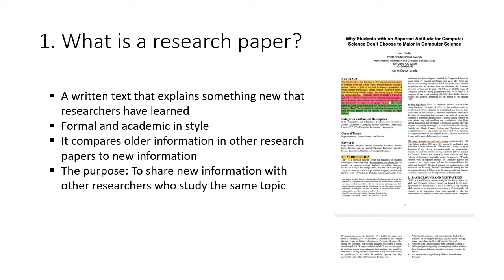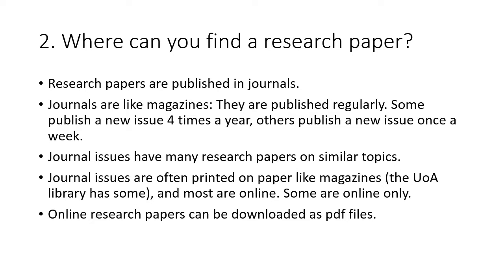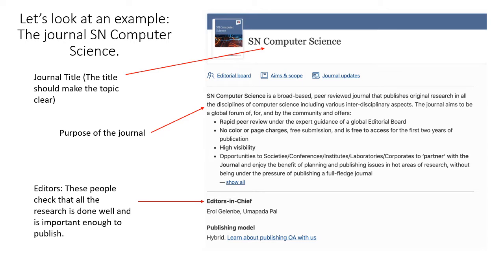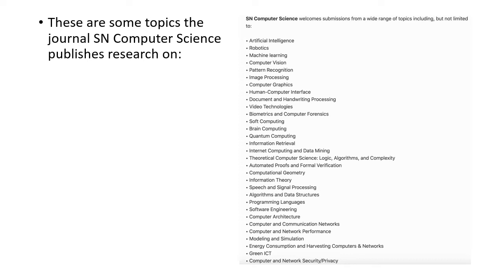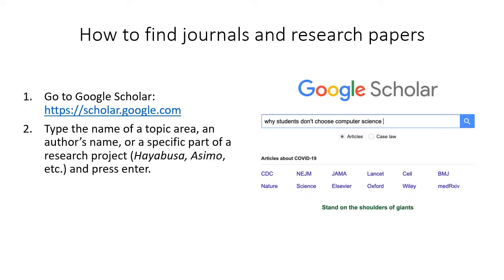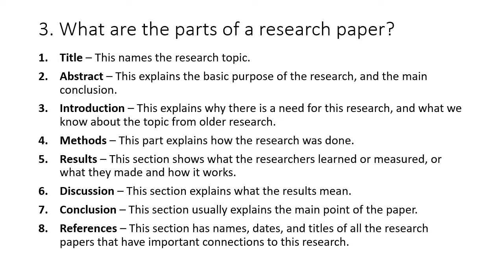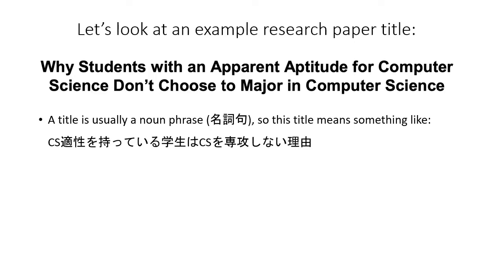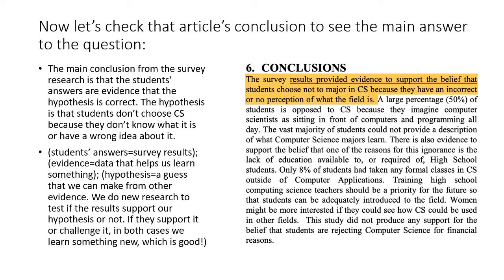Research papers and how to read them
Intermediate English 3.1